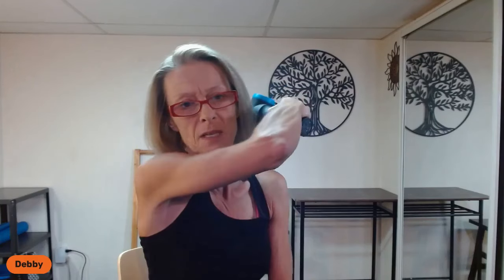Labor Day Gym Equipment Deals 2024 | Vibration Plates, Massage Guns & More!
Take your fitness routine to the next level with our 2024 Labor Day Gym Equipment Deals! We're bringing you unbeatable discounts on top fitness gear, including vibration plates, massage guns, and more. Whether you're upgrading your home gym or just starting your fitness journey, these deals are too good to miss. Watch the video to see our top picks and get them at the best prices of the year!